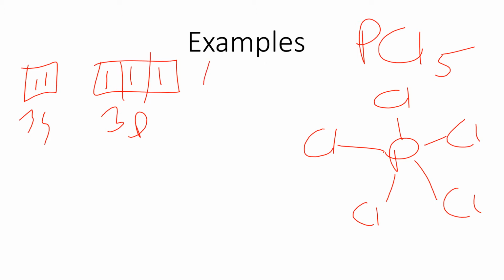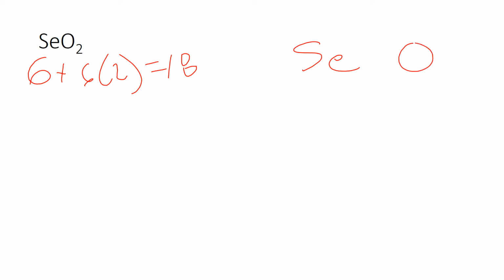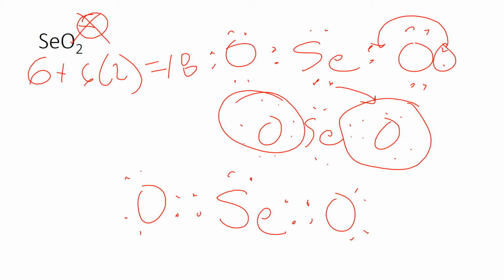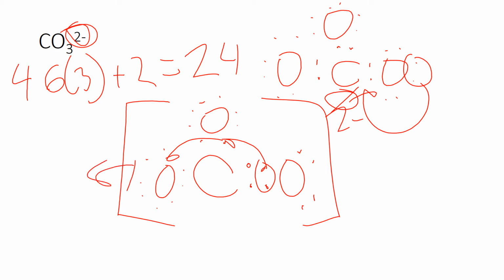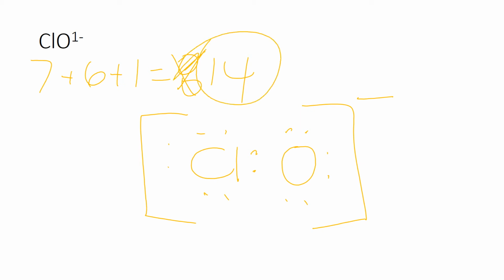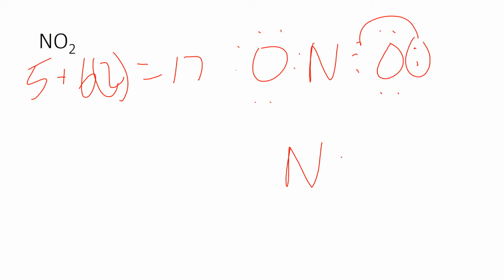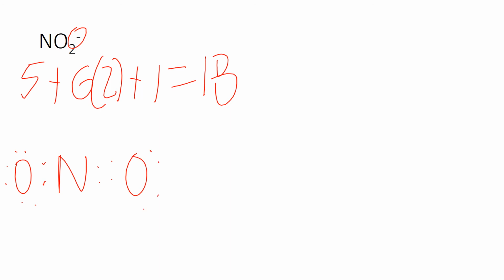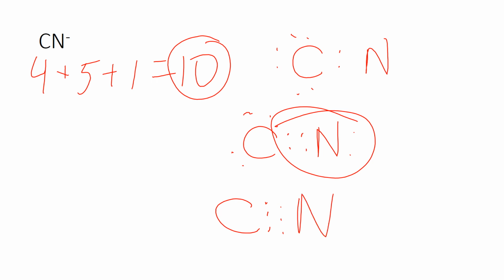Examples (Resonance and Exceptions to octet)